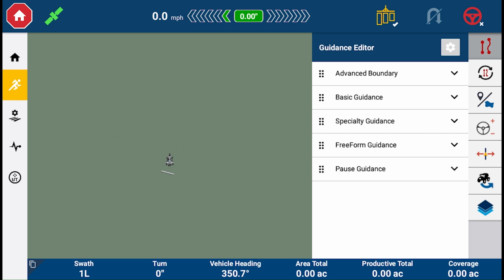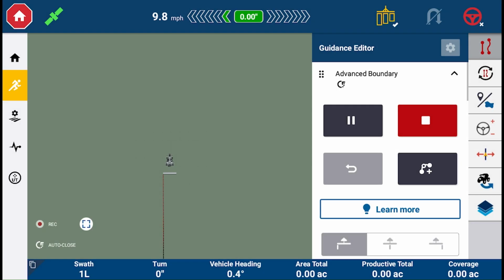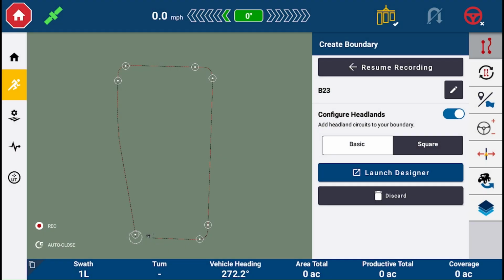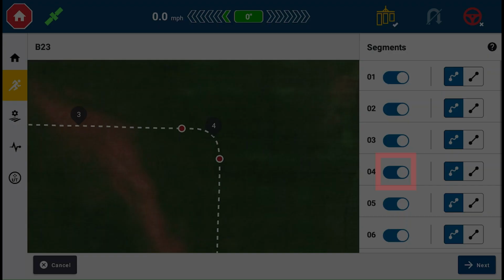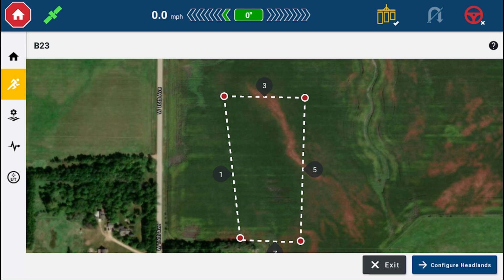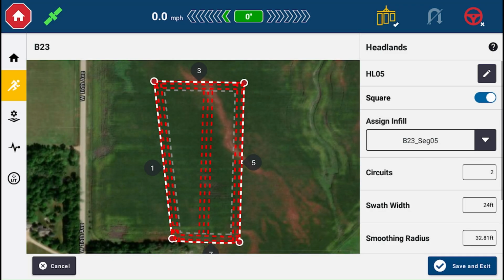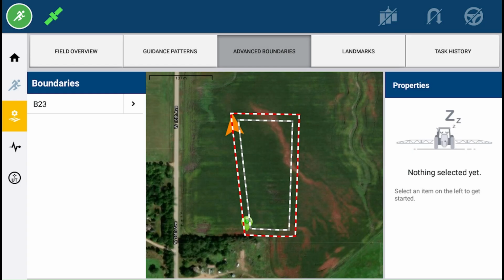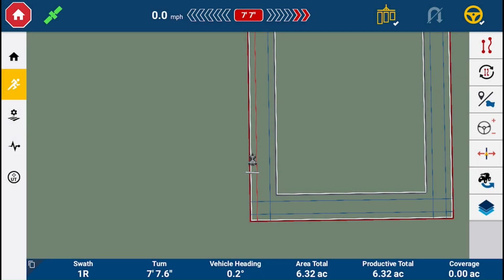SquareHeadlandsOperationV5 2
Beginning with Precision-IQ v14.40, Square Headlands is now available for use in the field.